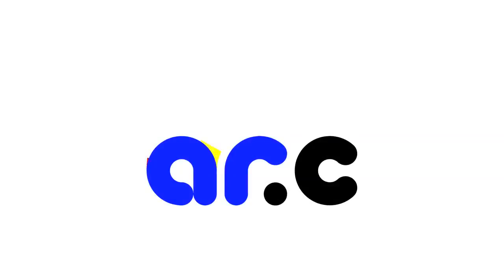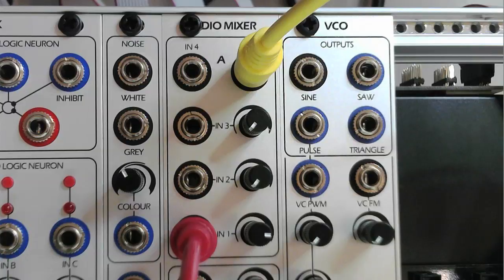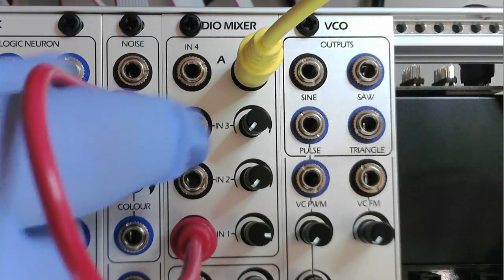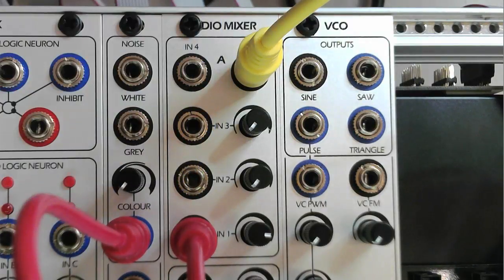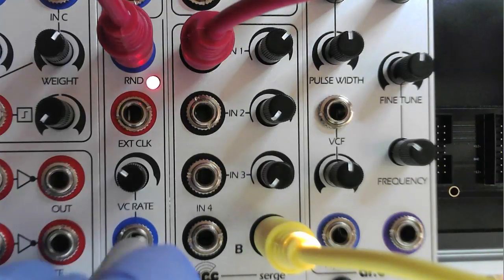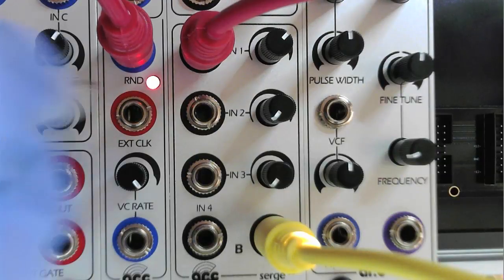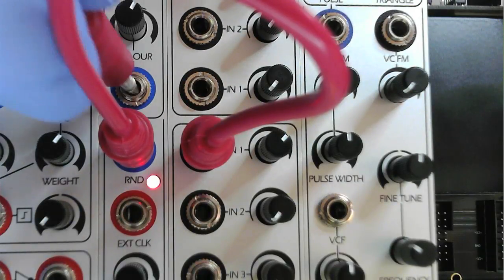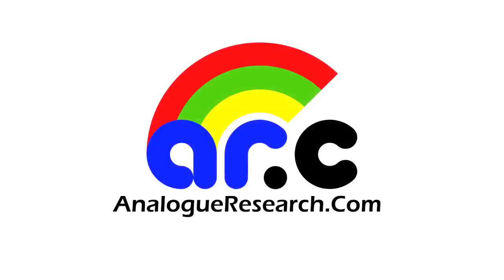ARC Noise Rainbow eurorack synthesizer module overview.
The ARC Noise Rainbow is a source of analogue noise and digital pseudorandom pulses.  Both sources are generated by new old stock Soviet components (KГ401 and К176ИР10).

The Analogue Noise submodule provides white, grey and coloured noise.  The colour output is continuously variable between red, blue and violet for tailored noise.

The Digital Noise submodule produces digital noise that can be swept down to a low frequency random pulse train.  The rate can be voltage controlled, or externally clocked to extend the range into a digital VCO reminiscent of chiptune sounds.